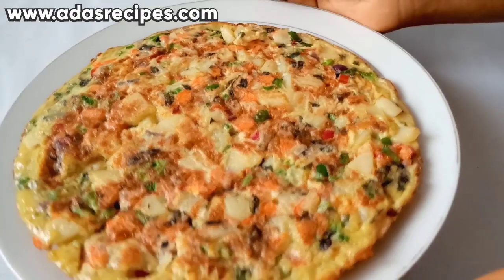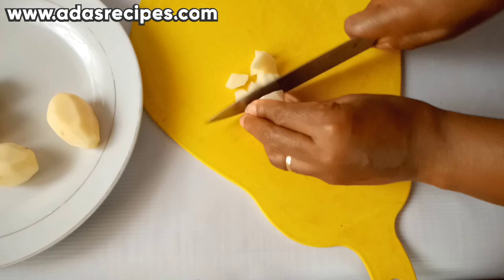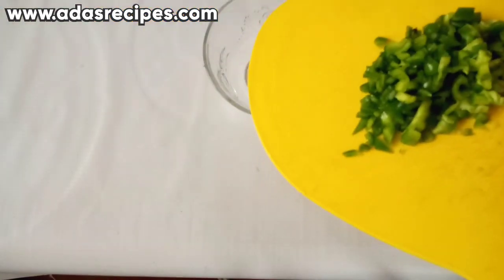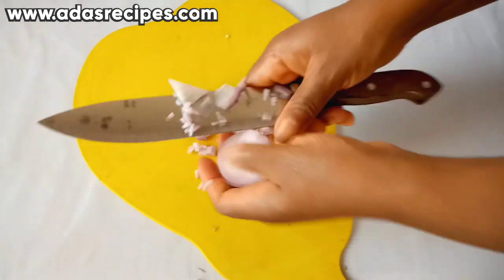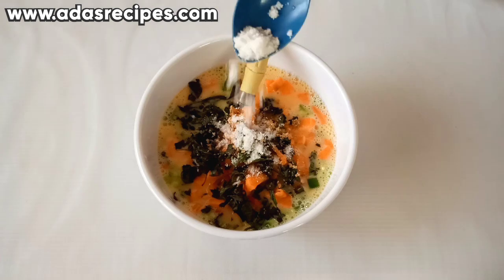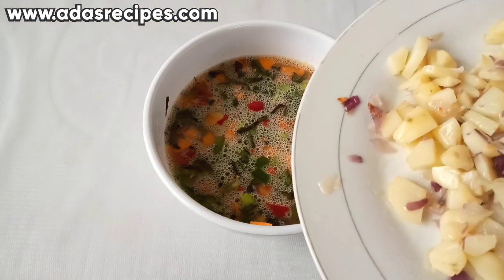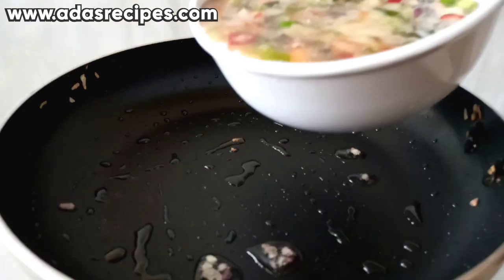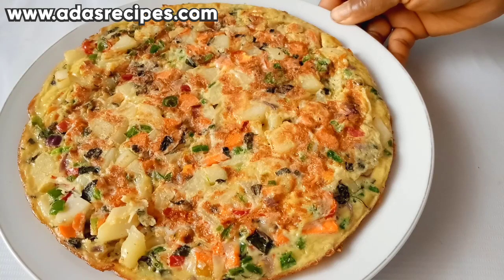Easy and Delicious Potato Omelette | Breakfast Recipe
Easy Potato Omelette | Breakfast Recipe

Potato Omelette is a breakfast recipe you can up with if you're looking for something delicious,easy and healthy.
Watch to see how it's made and try it out.

INGREDIENTS
5 medium Irish potatoes
5 medium eggs
2 small carrots
1 medium green pepper
2 small onions
1/2 seasoning cube
Little Shredded curry leaves
30ml vegetable oil